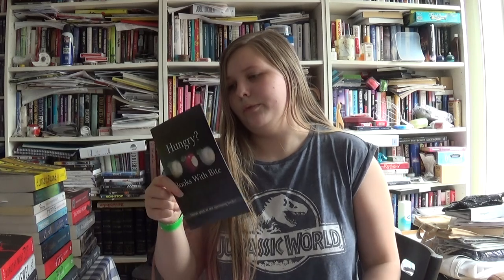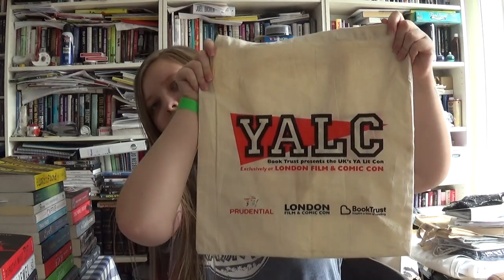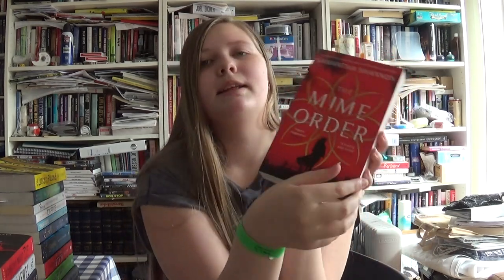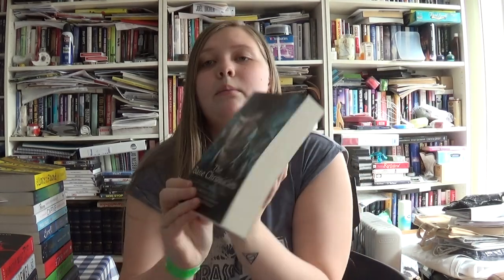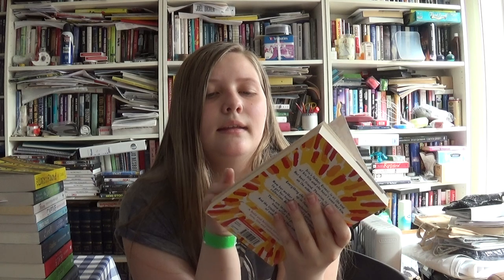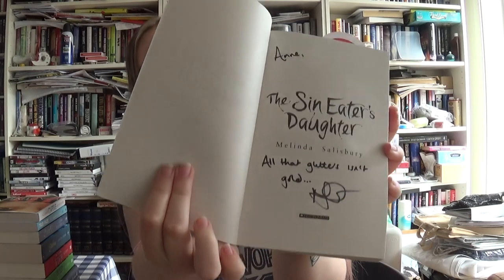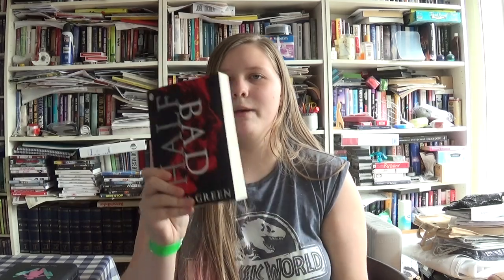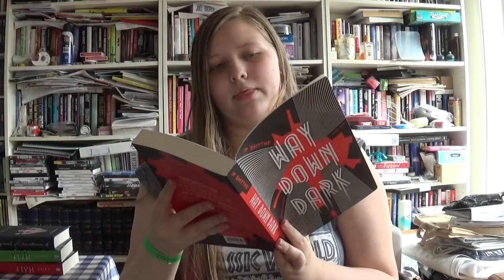YALC Haul - 2015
This is my YALC (+ LFCC an London) Haul!
I know, I'm rambling quite a bit at the end, sorry...
Also, I'm still not used to looking into the camera, and I keep looking at the screen instead...